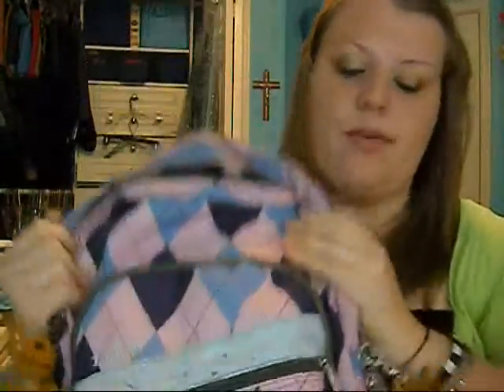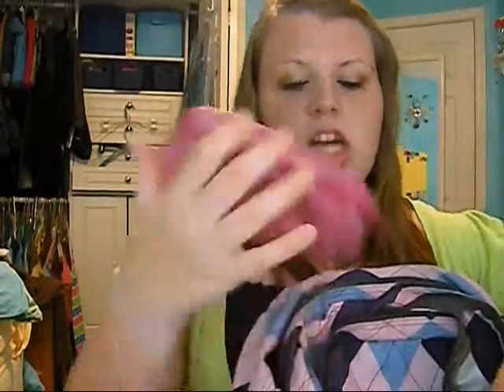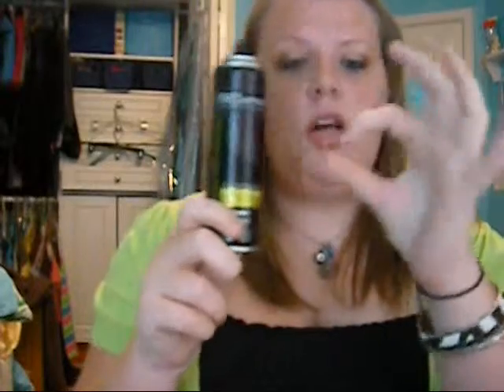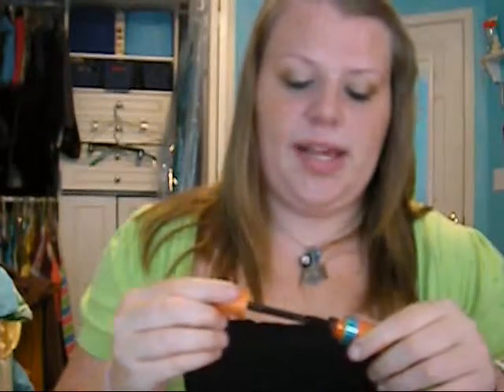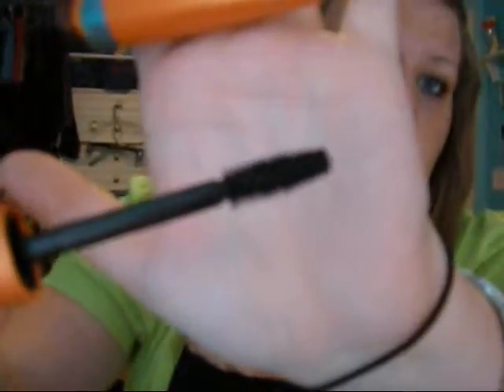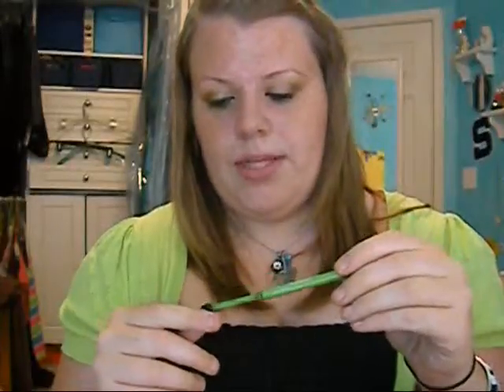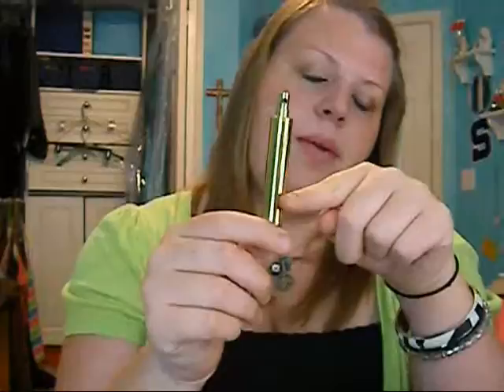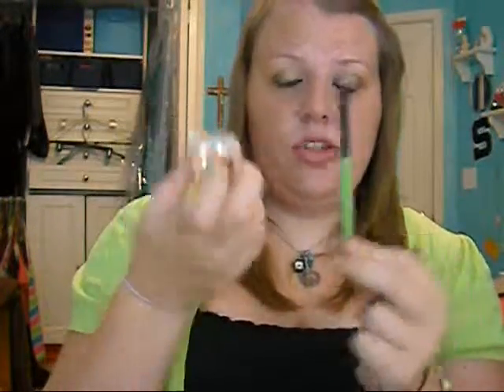back to school must haves.wmv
sorry this is so late guys. comp issues :( newho...leave vid responses of your own back to school necessities cause id love some new ideas of what to bring.
xoxo
Kelly